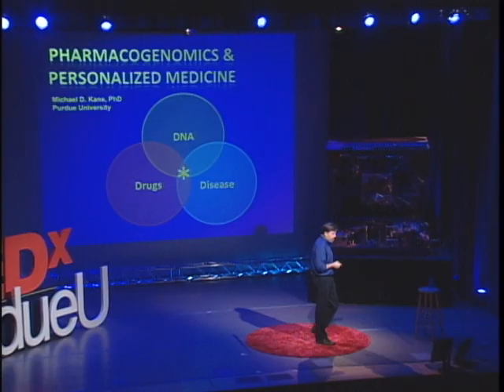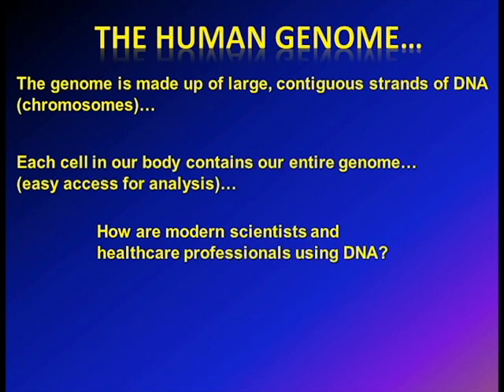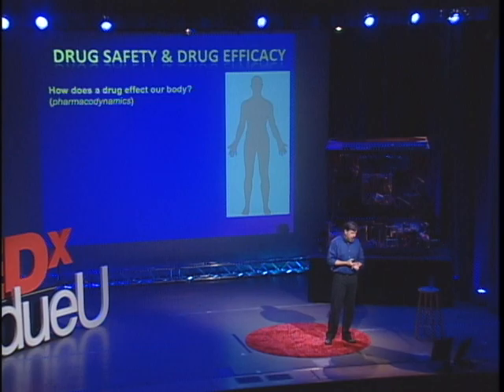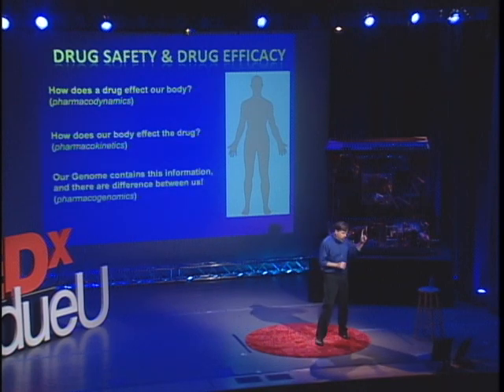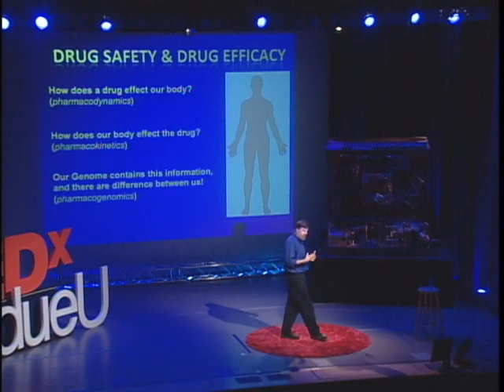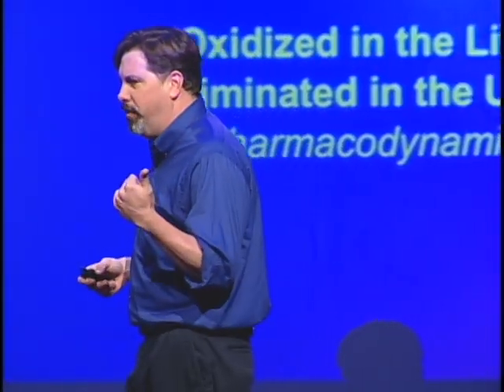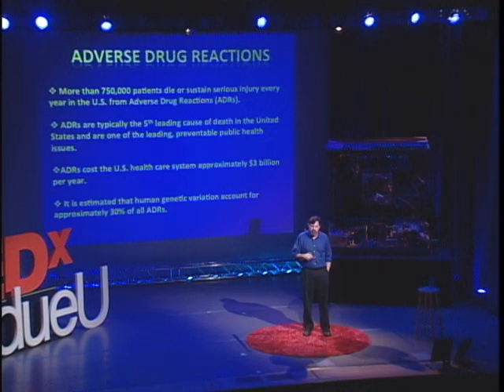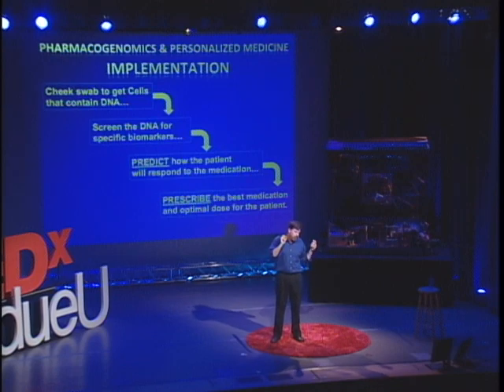Personalize Innovation: Michael Kane at TEDxPurdueU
The theme of TEDxPurdueU 2012 was "...innovation." The speakers selected were Purdue students, alumni, and faculty whose stories shed unique light on various aspects of the creative process from idea conception to reality.

Michael Kane's professional interests involve aspects of genomics, biomedical informatics, and technology commercialization. His professional experience includes preclinical research in the pharmaceutical industry, Vice President of R&D at a publicly-traded genomics/biotechnology company, and co-founding companies based on technology and methods that he developed and patented.

He serves as a co-founder and co-inventor of an auto-aiming broadband wireless antenna company (Broadband Antenna Tracking Systems, Inc), as well as co-founder and co-inventor of a genomics and personalized medicine company (Genomic Guidance, LLC).

Michael is an Associate Professor in the Department of Computer and Information Technology in the College of Technology at Purdue University, and serves as the Lead Genomic Scientist at the Bindley Bioscience Center at Purdue's Discovery Park, and Visiting Research Scientist in the College of Pharmacy at Ohio Northern University.